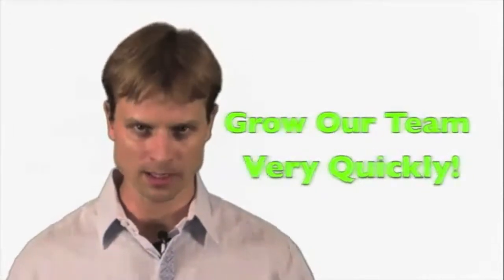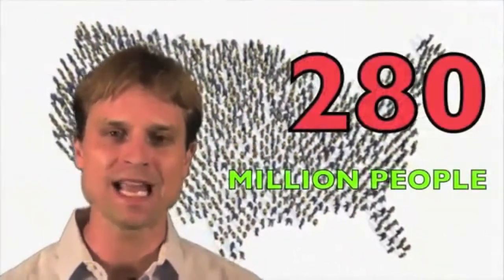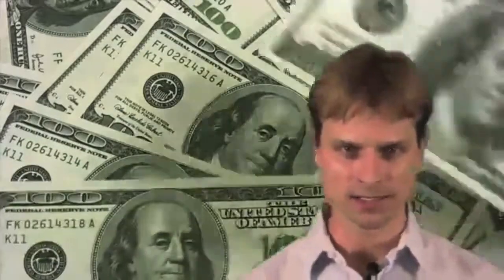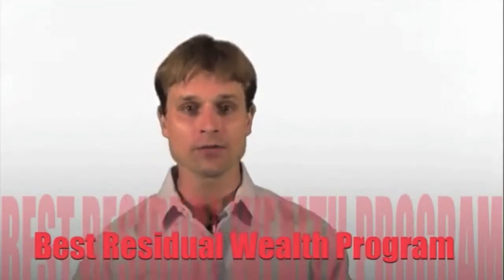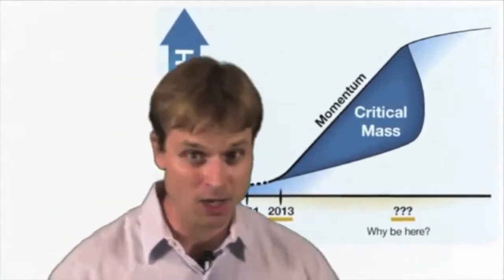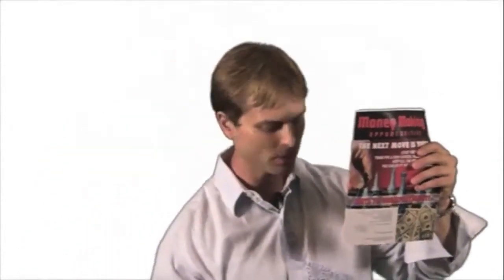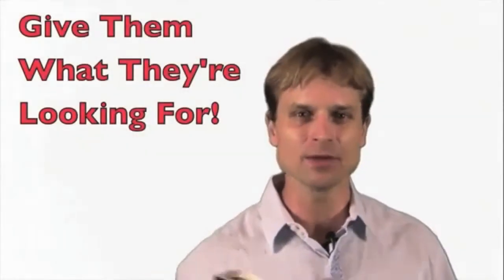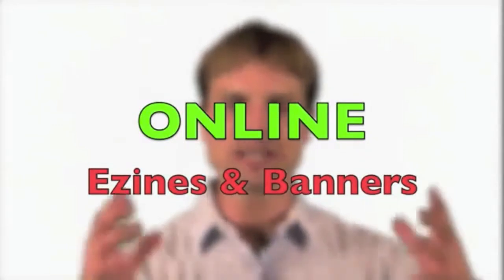ACWS Coop Welcome